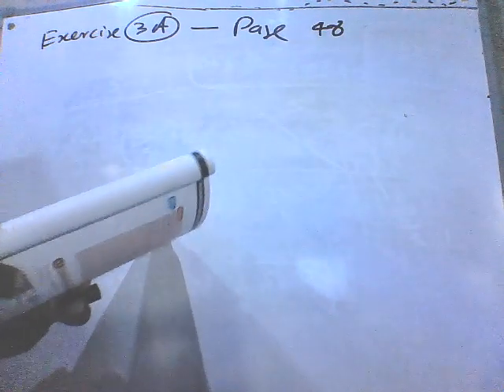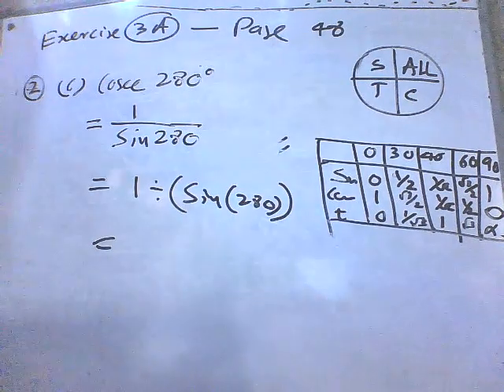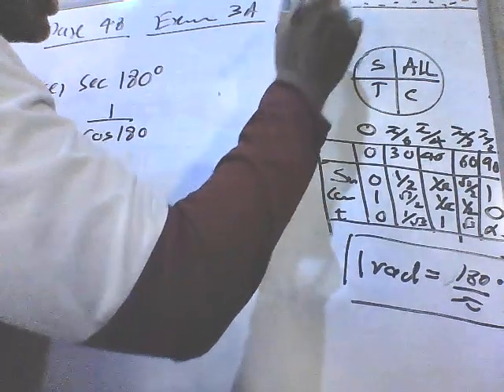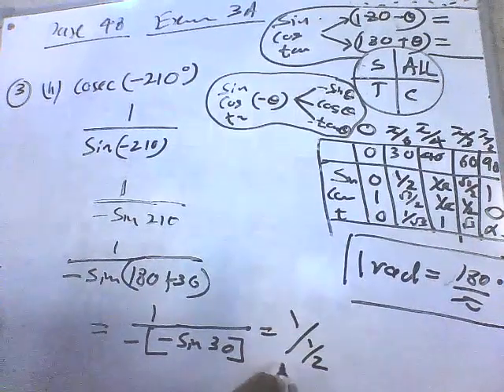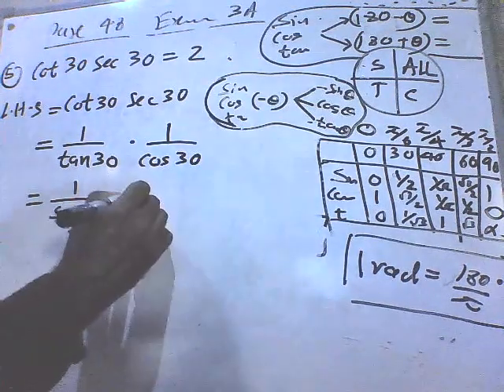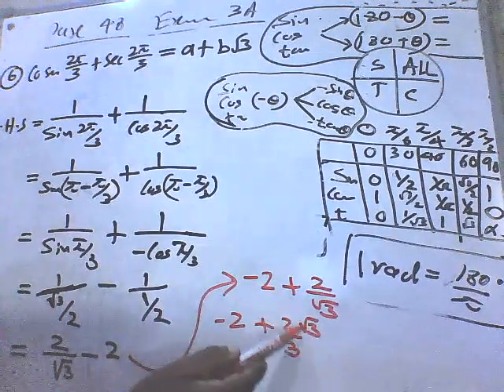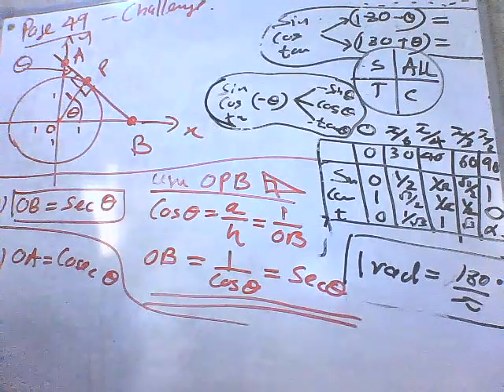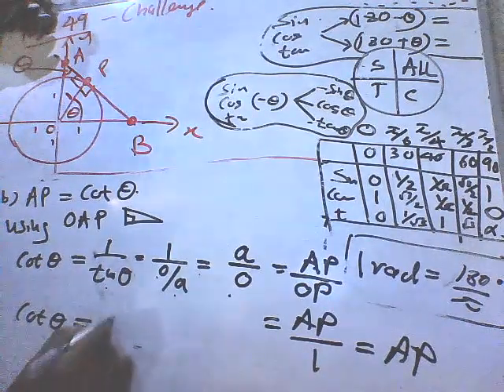3.1 Part 2